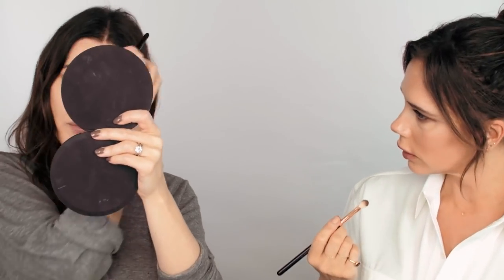Lisa Eldridge and Victoria Beckham Create a Christmas Party Look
Lisa Eldridge and Victoria Beckham sit down to create a festive smoky eye look that will get you inspired for the Christmas Party.